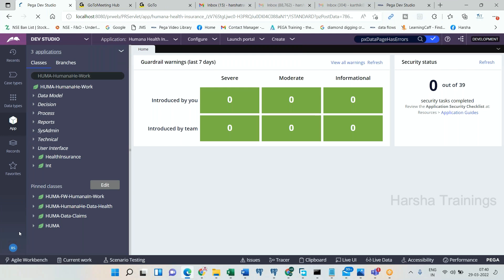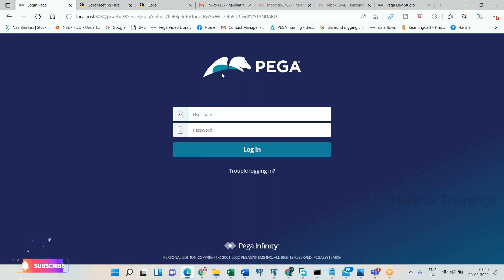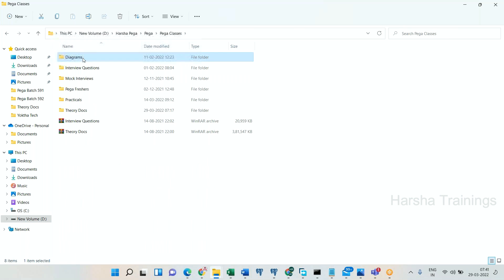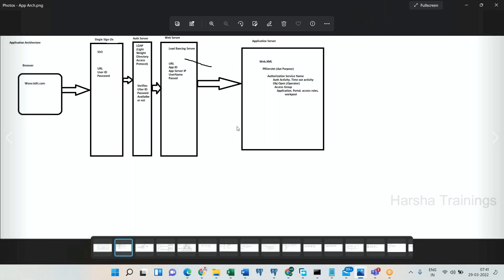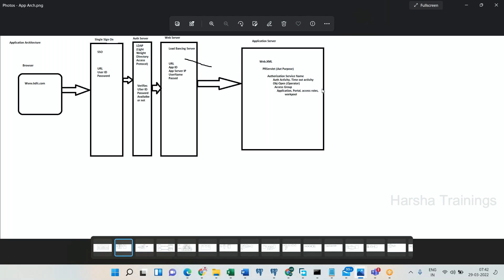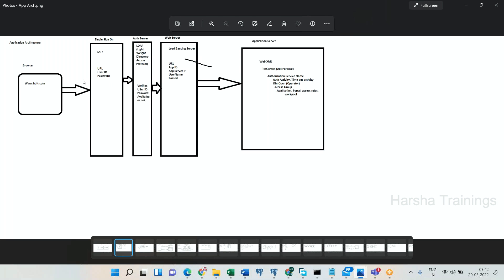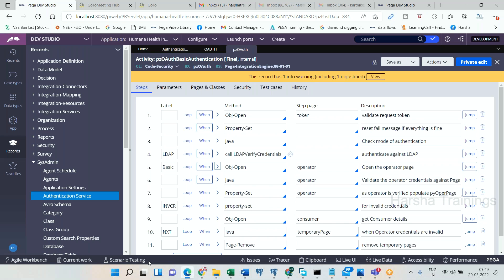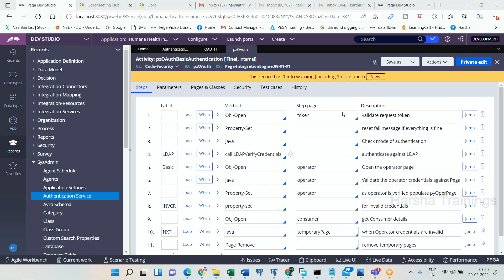Application Architecture in PEGA || LDAP Authentication || Harsha Trainings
Hi Viewers! In this video, we have explained the Application Architecture in PEGA and also about LDAP Authentication. Hope it will be useful to you. Happy Learning!!

Courses Offered:
Core&Advance java
FreshersTranings & Placement CRT
Selenium & AutomachineTesting

Regards,
Harsha Trainings,
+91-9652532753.